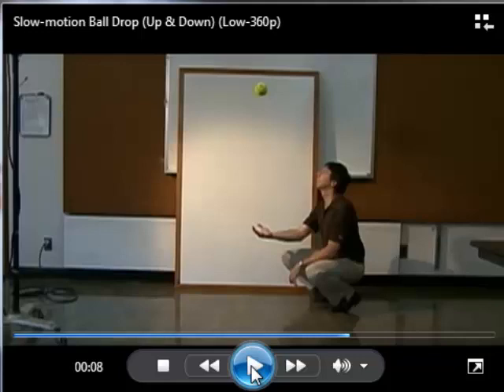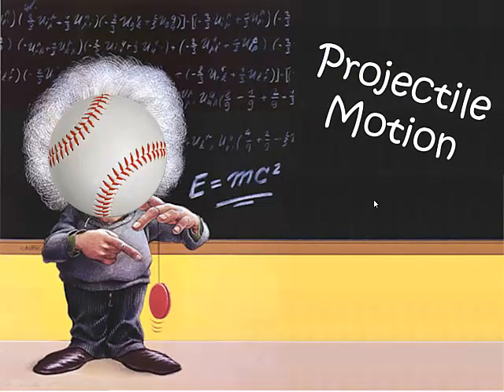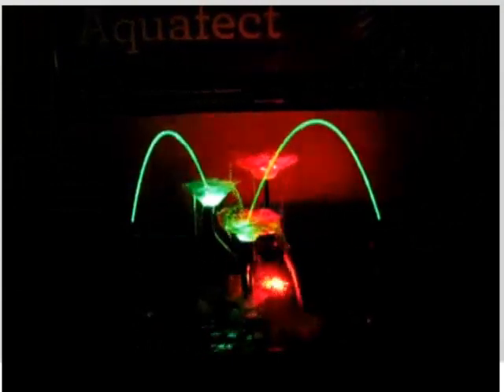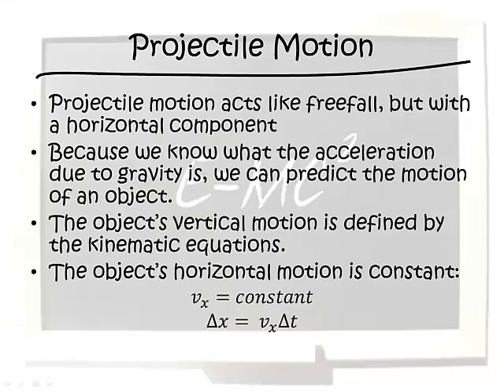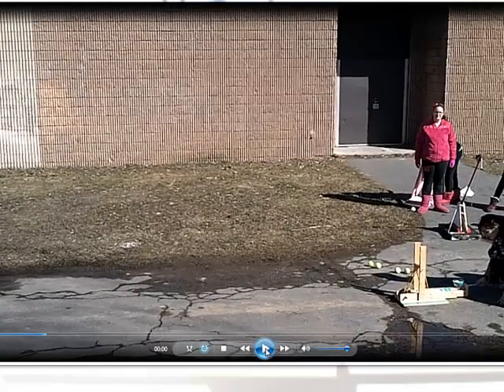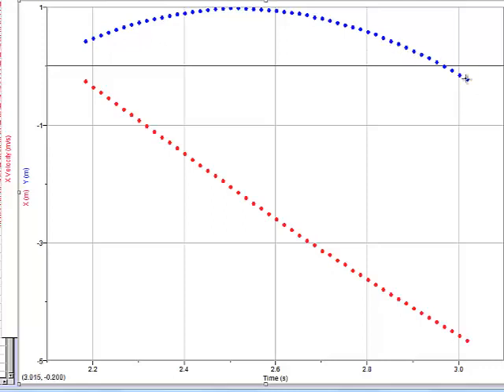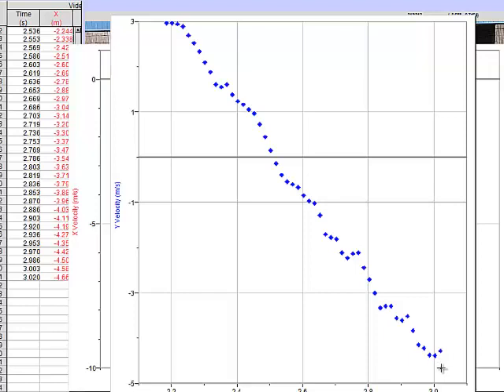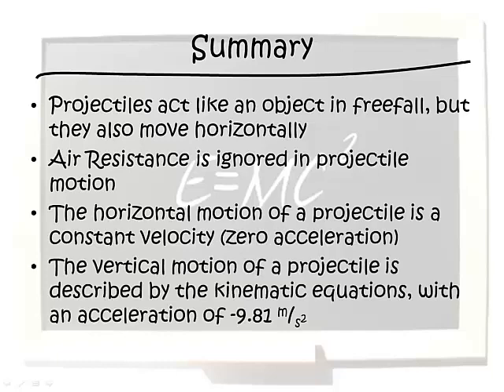Intro to Projectile Motion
An introduction to projectile motion for RHS Physics